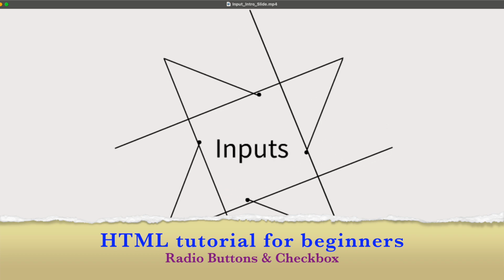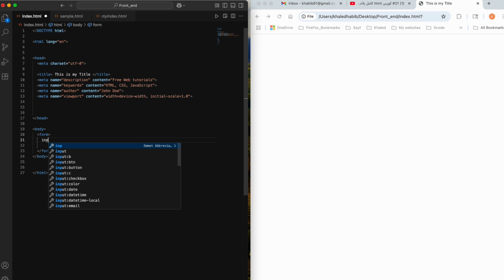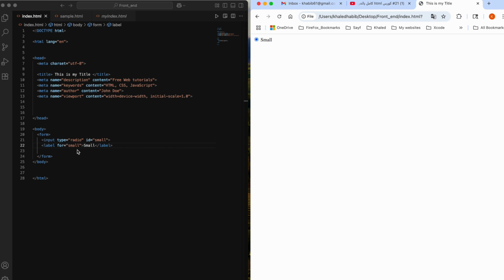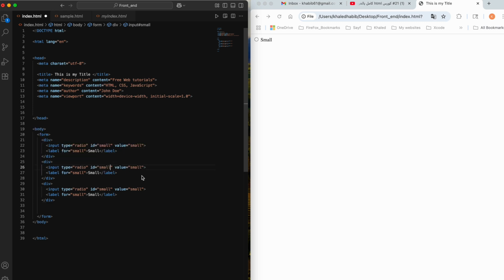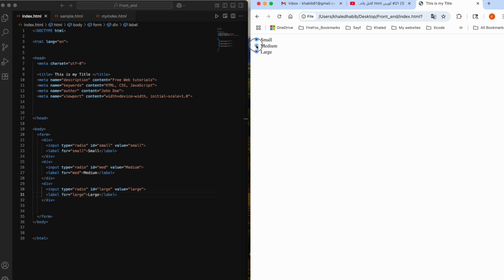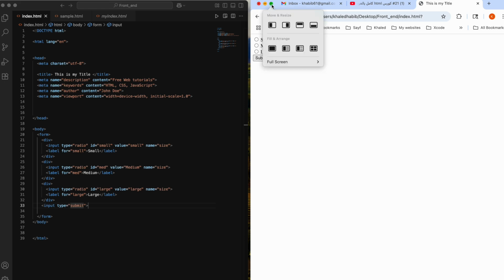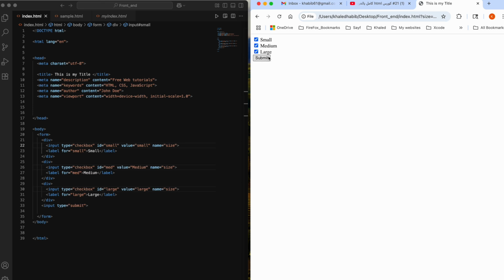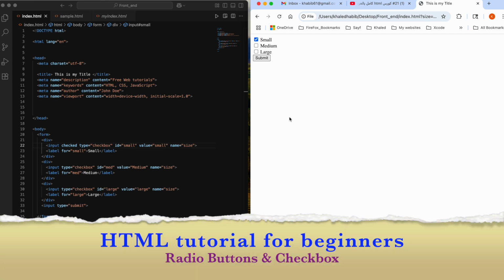HTML tutorial for beginners (Radio_Button_and_Checkbox, Episode_18)